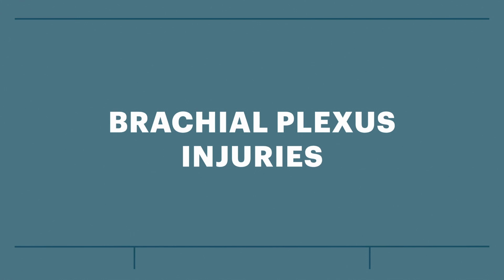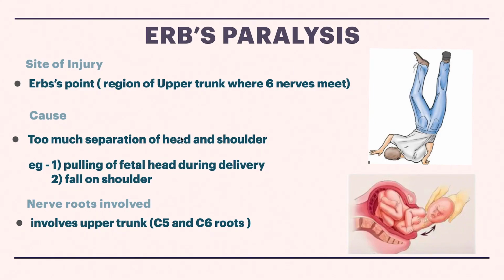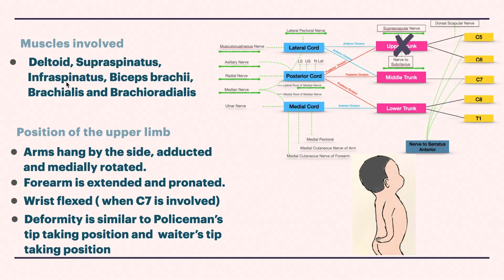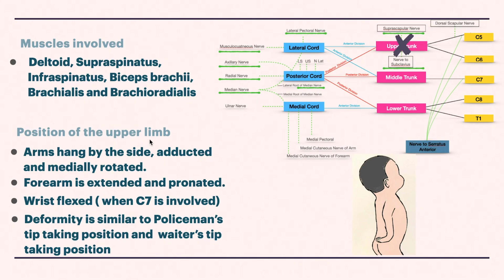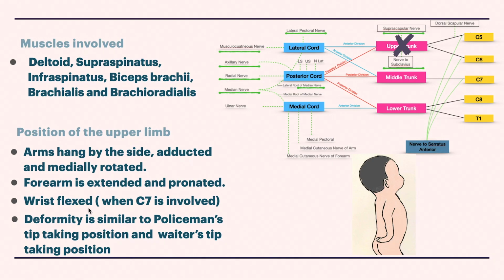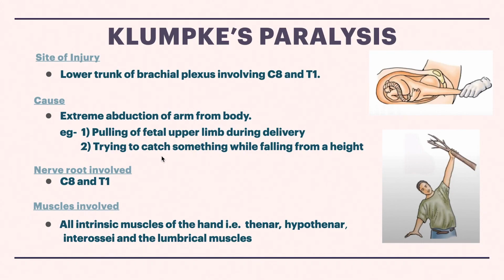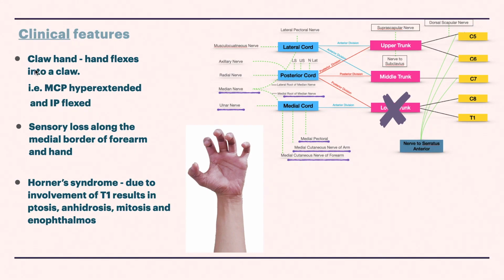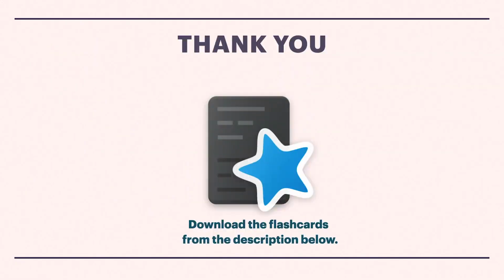Bachial Plexus Injury - Erb's Palsy and Klumpke's Palsy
Brachial plexus injuries - Erb's palsy and Klumpke's palsy
Download the flashcards - ( link uploading soon)